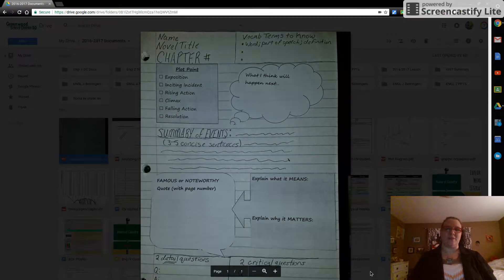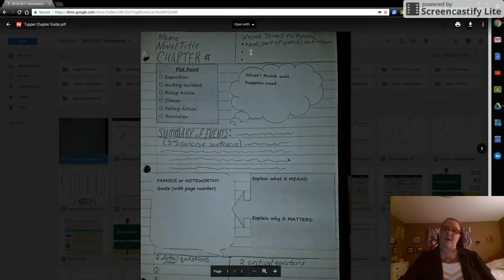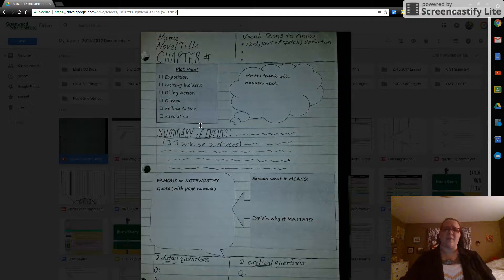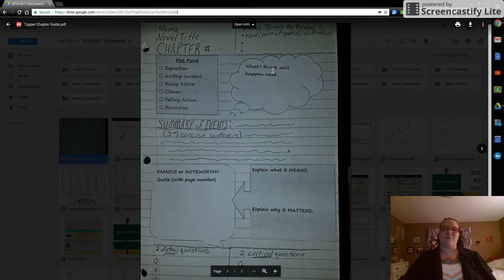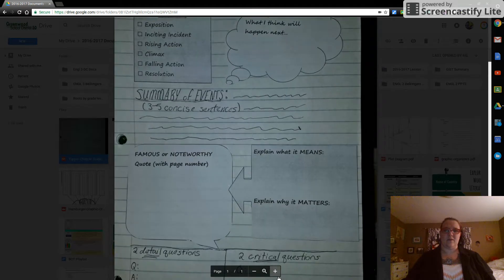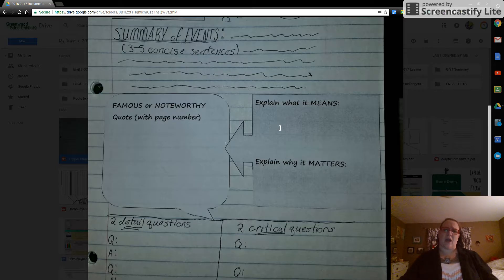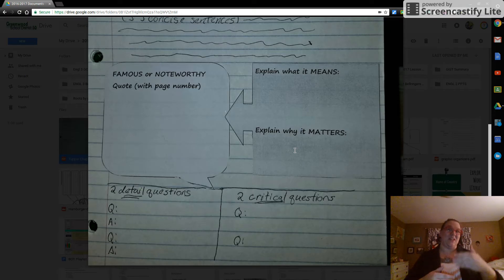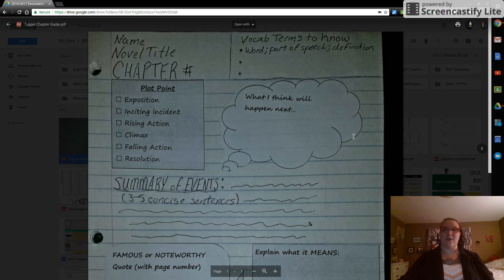Chapter Guide Setup